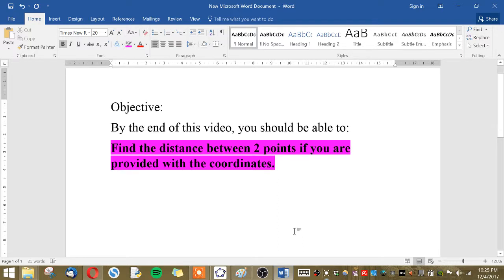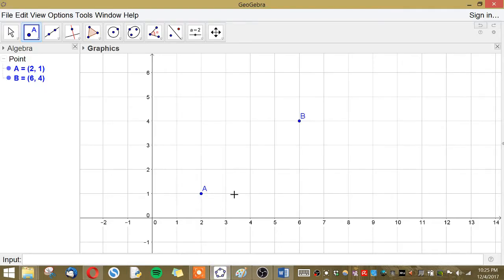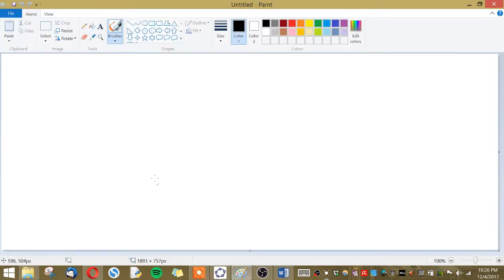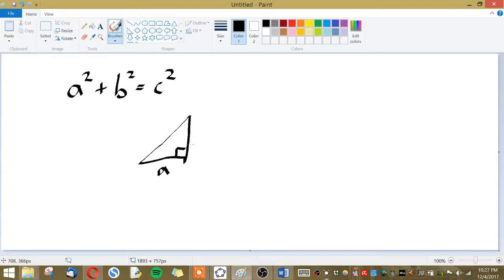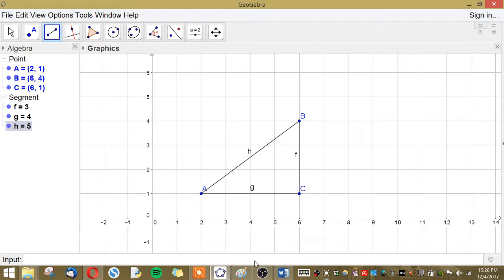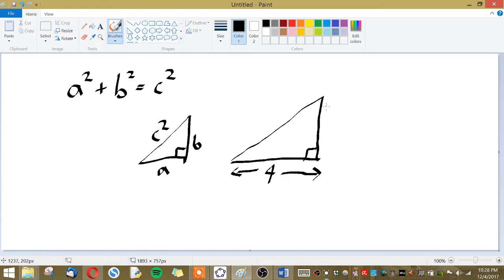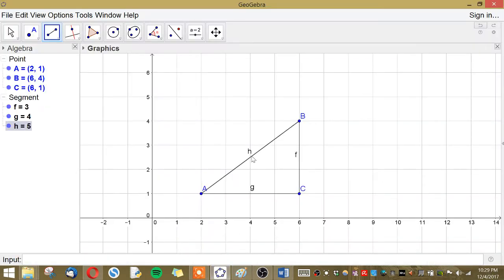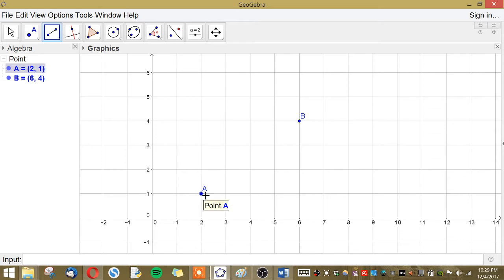coordinate geometry part 1A